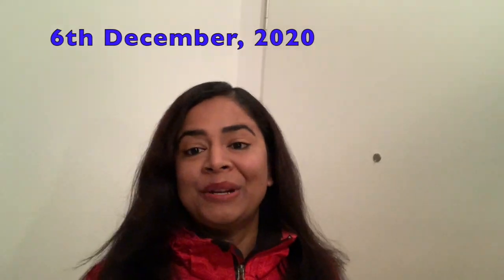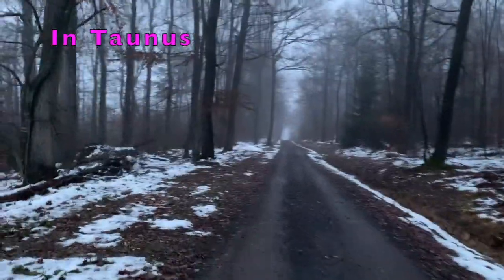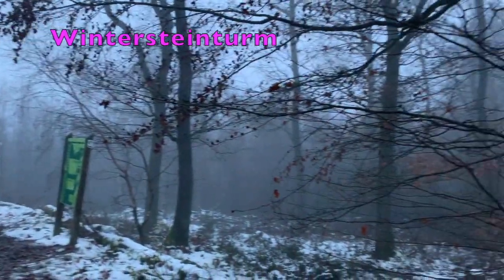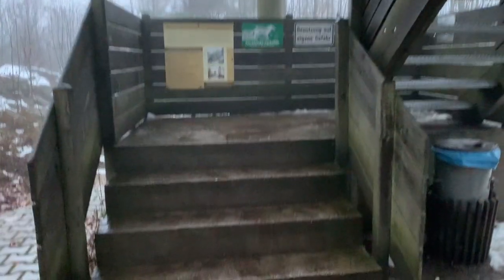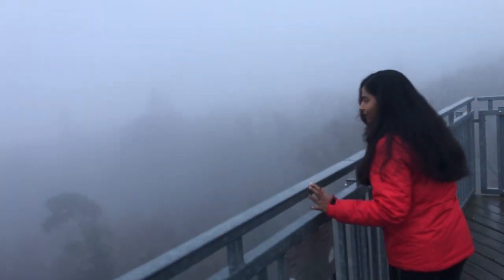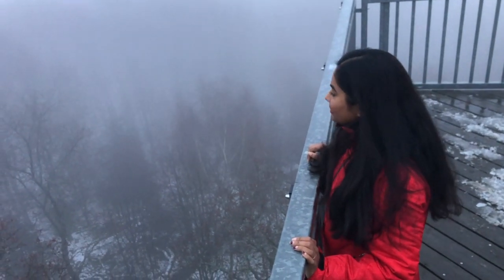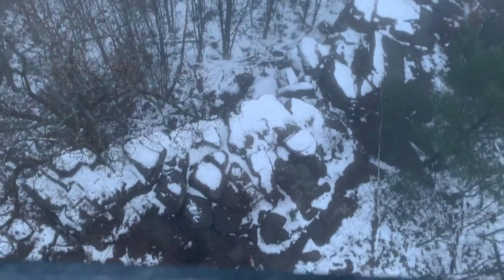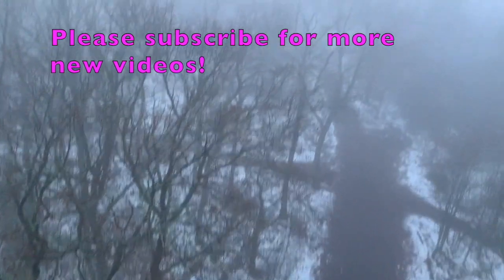A great hiking trail Taunus near Frankfurt/ Visiting Wintersteinturm in Taunus/ Wintersteinturm